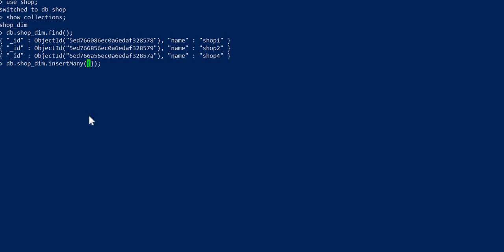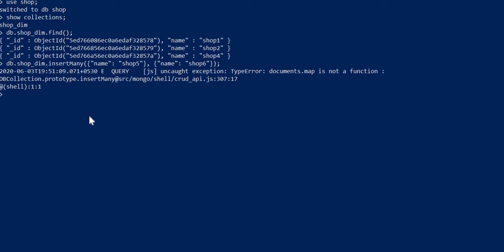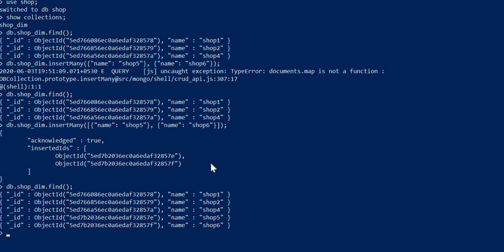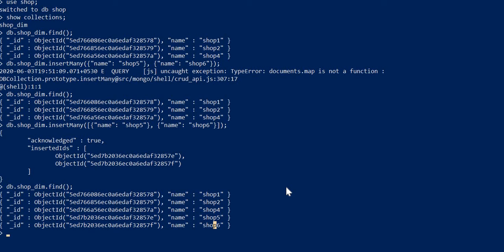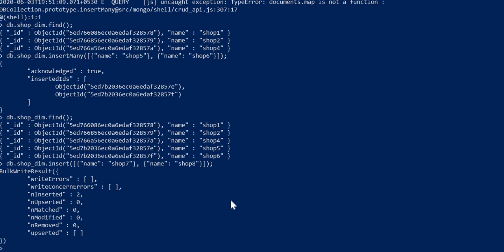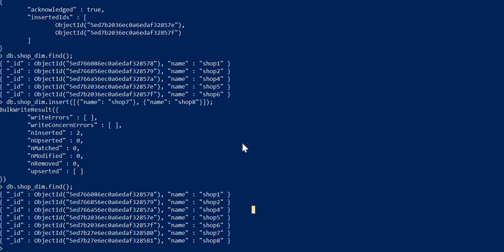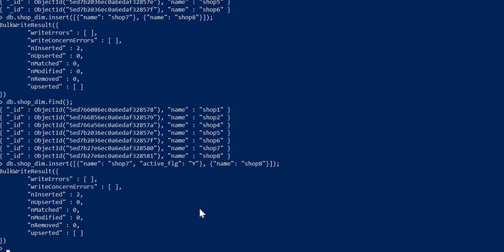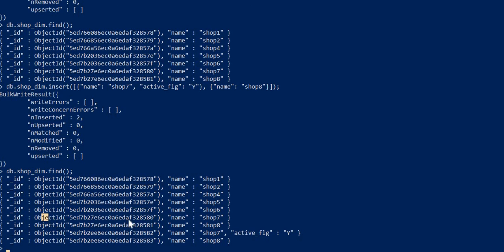Insertion and basic Mongodb queries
1. scenarios which best suits the usage,
2. insert functionality